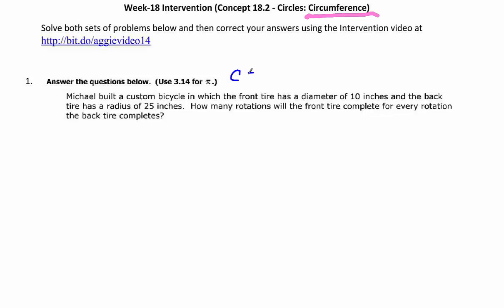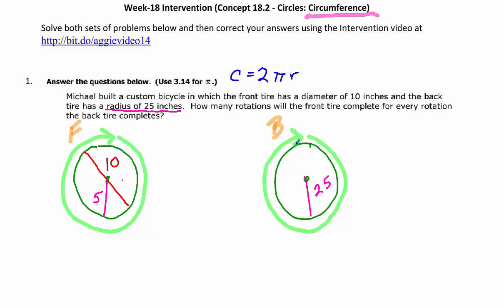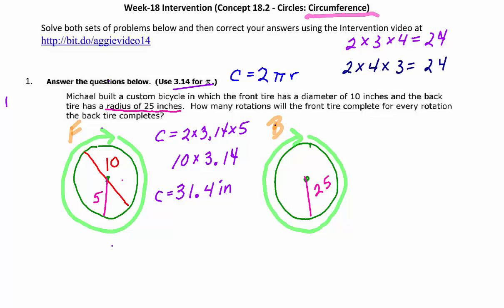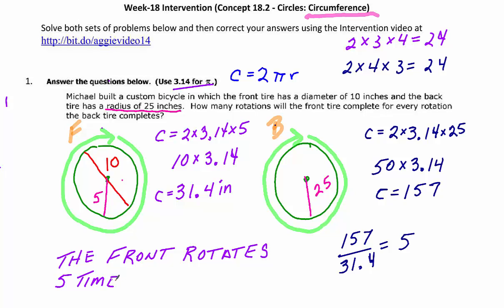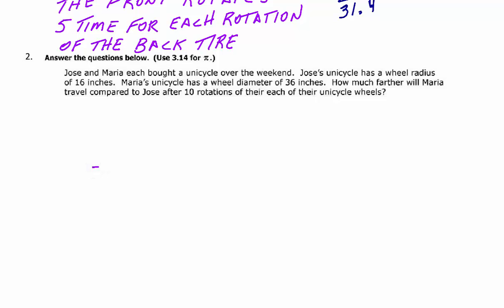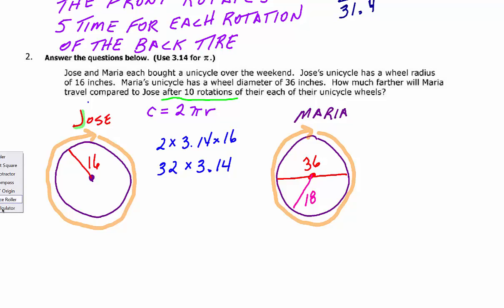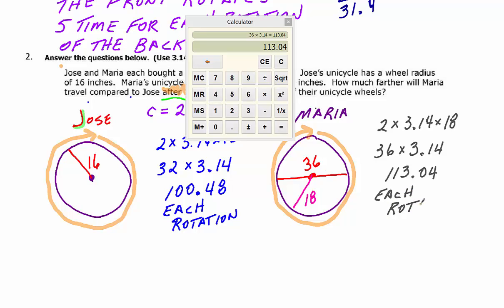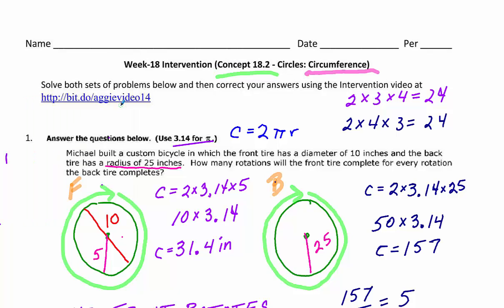Intervention problems for Concept 18.2